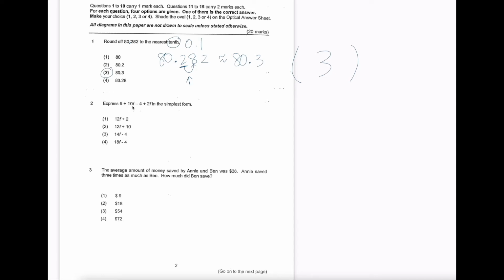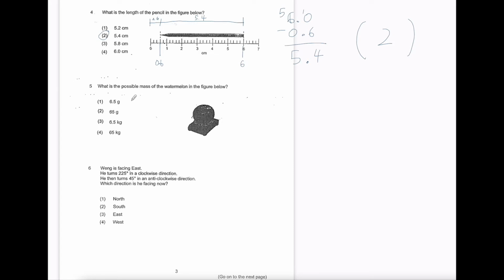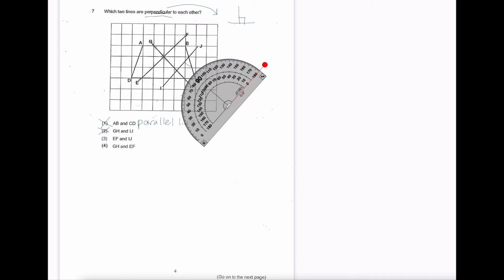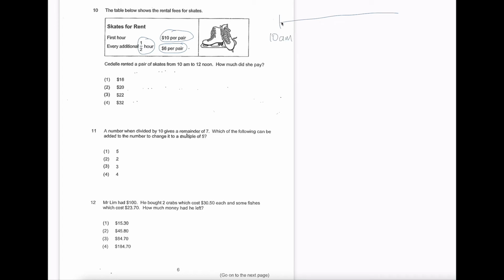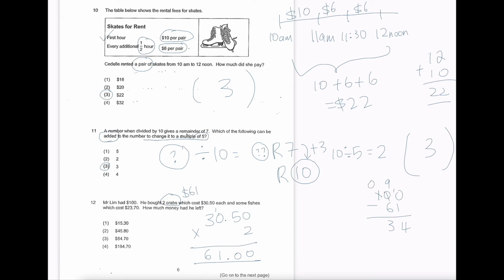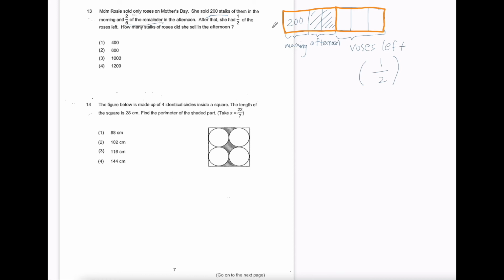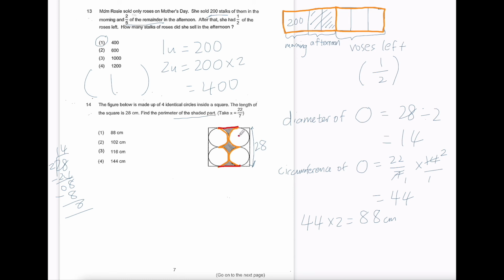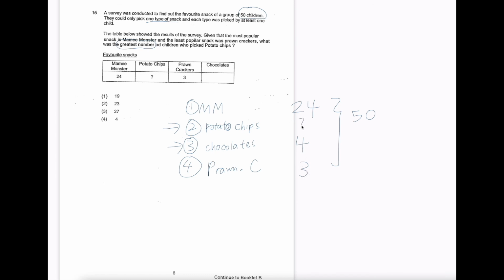2020 P6 Rosyth School Mathematics Prelim Paper 1 Booklet A Answers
I'll be covering Rosyth School's 2020 P6 Mathematics Paper 1 Booklet A Answers.

This video covers all the MCQ questions. Qn 1-15.

Enjoy yourselves!